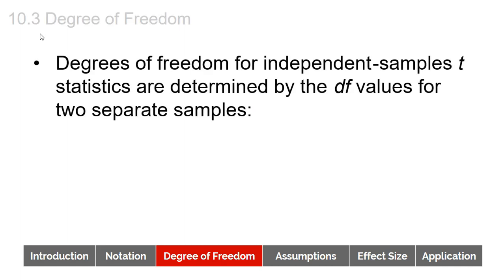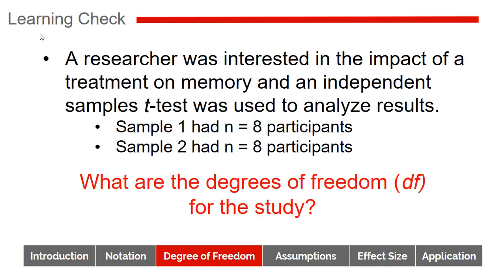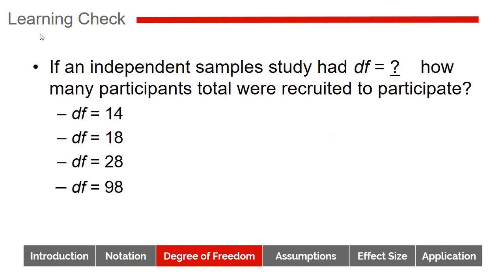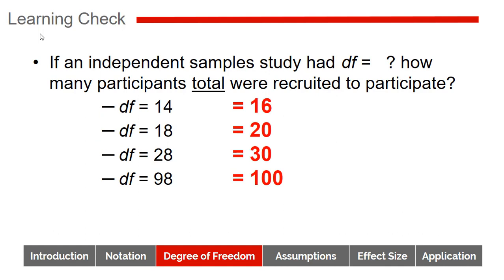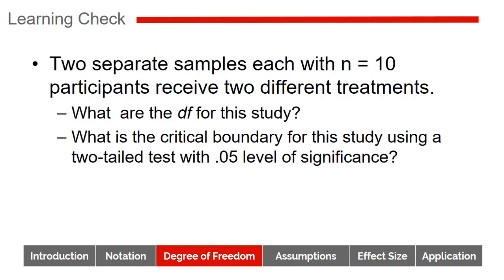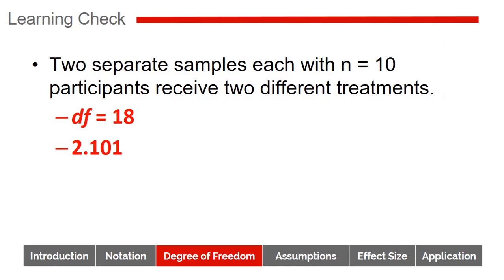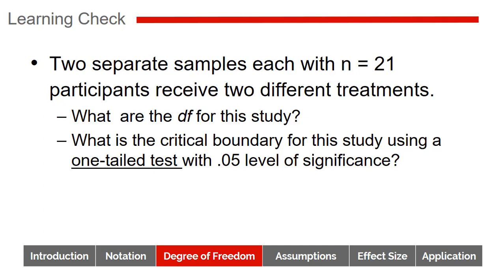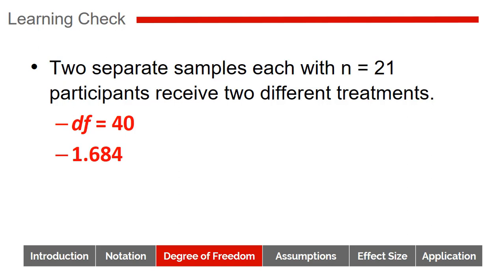PSY 230 M10 P3Video 10.3: Degrees of Freedom